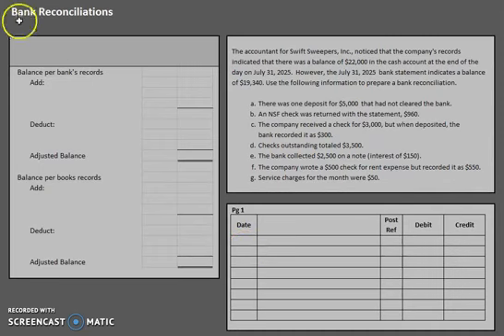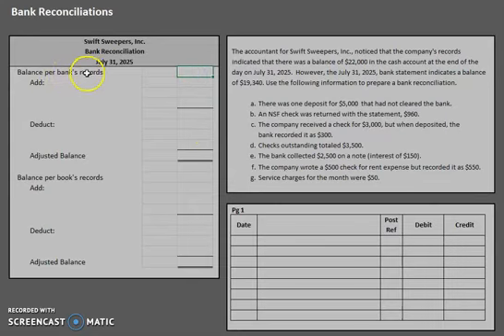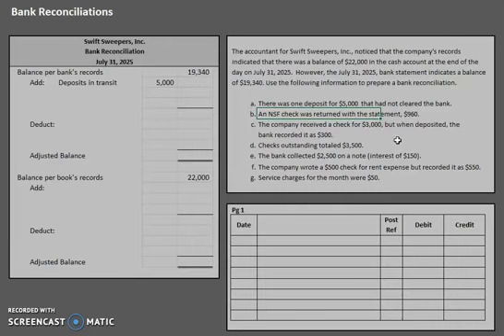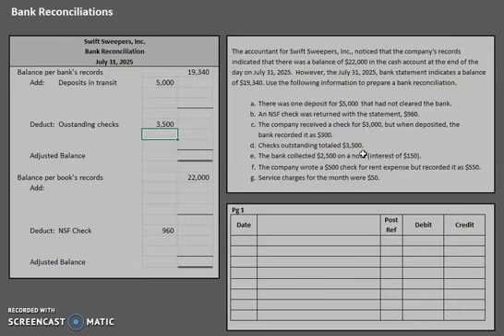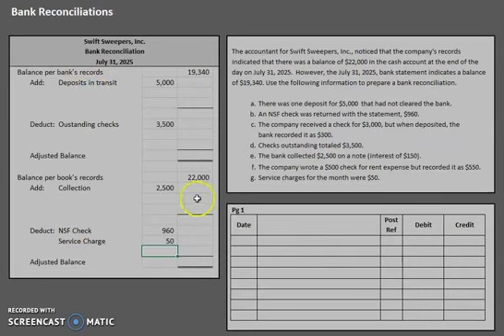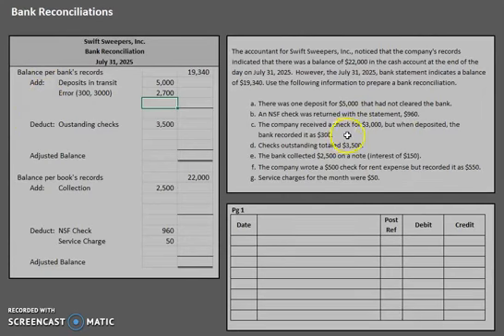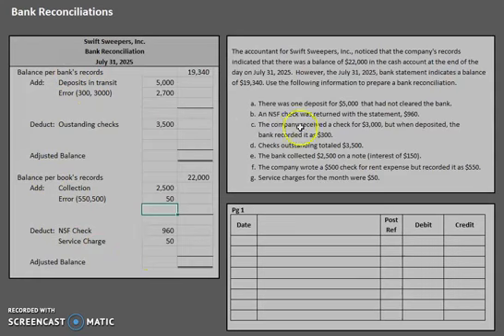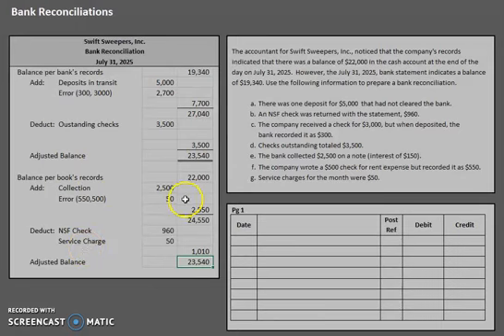Account Intermediate Bank reconciliation and book